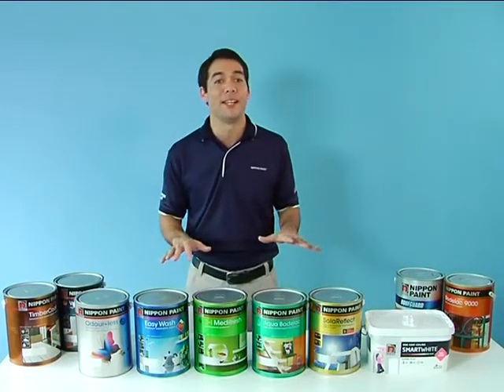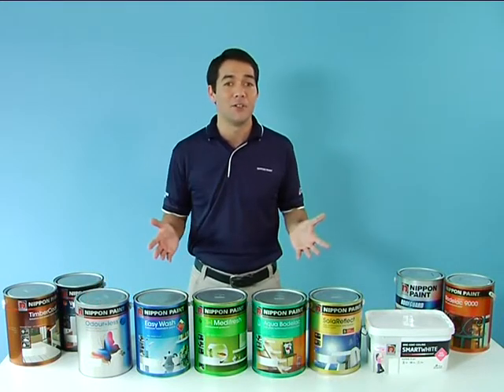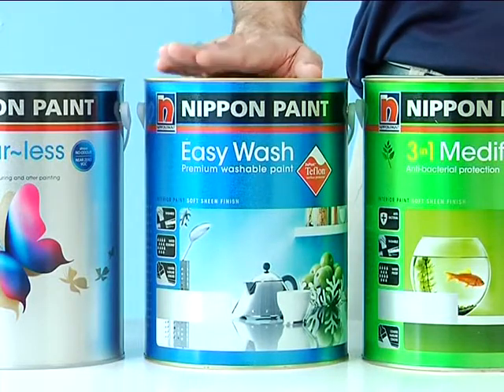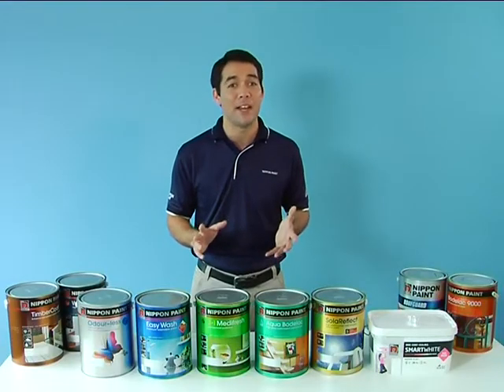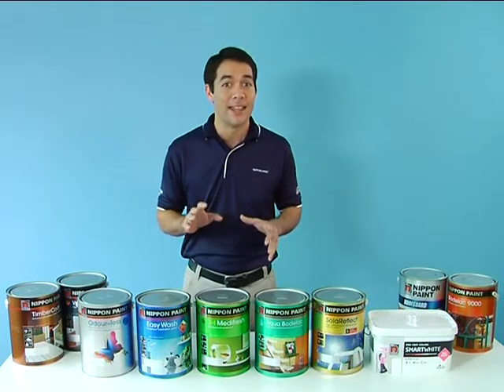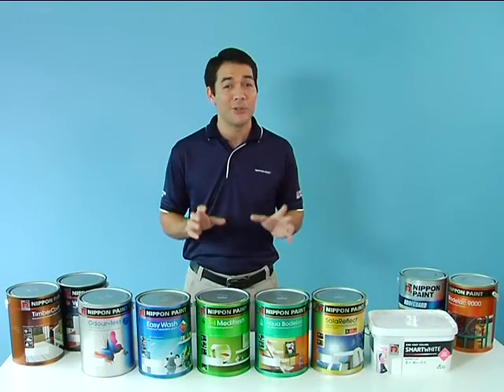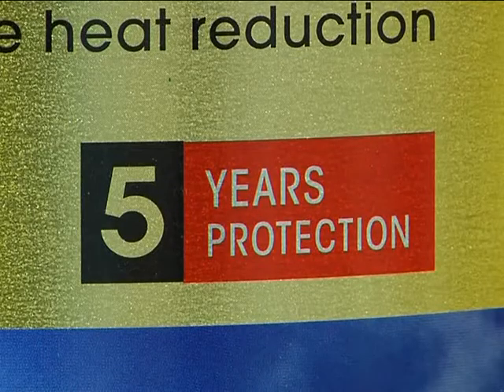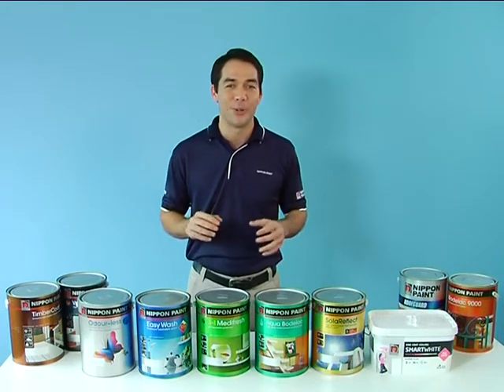House Paint Singapore | DIY Paint Singapore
A selection of some of the most popular house paint and technologically advanced DIY paint in Singapore that we offer. Nippon Paint prides itself on being at the forefront of breakthroughs in paint technology.